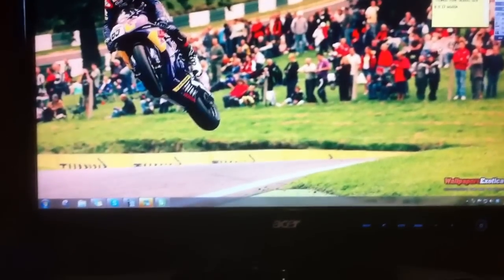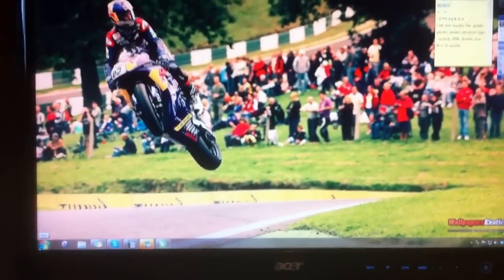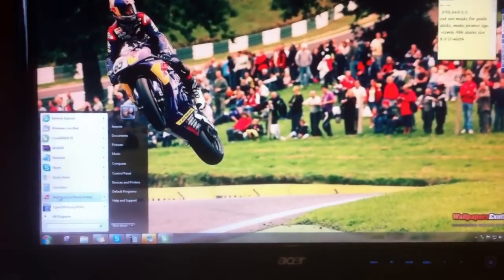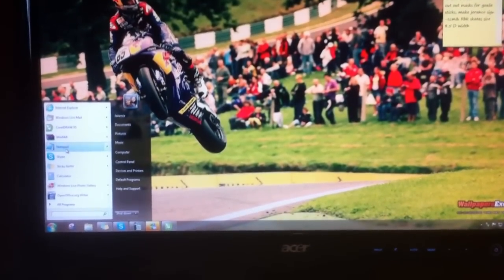How To Clean Monitor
quick little video of how to effectly and easily clean your computer monitor